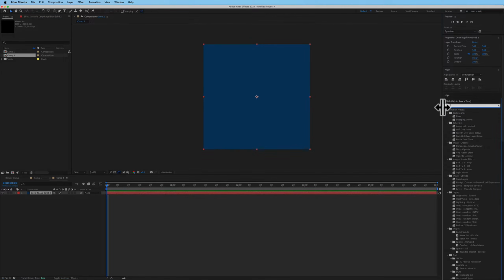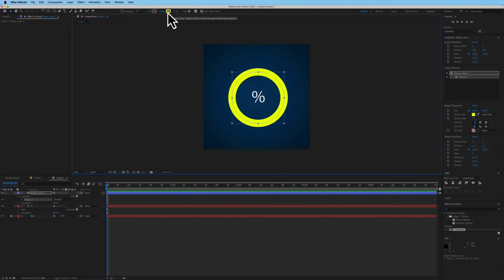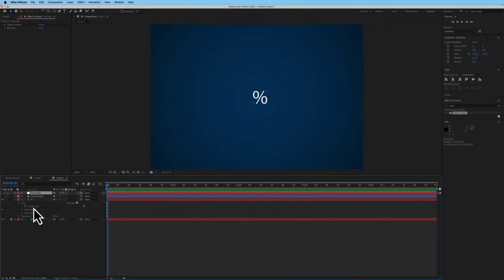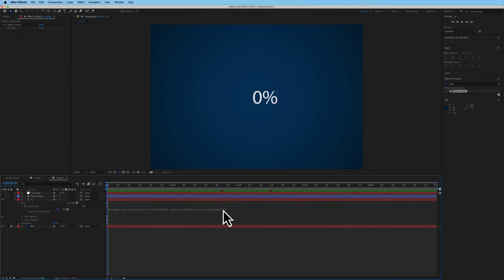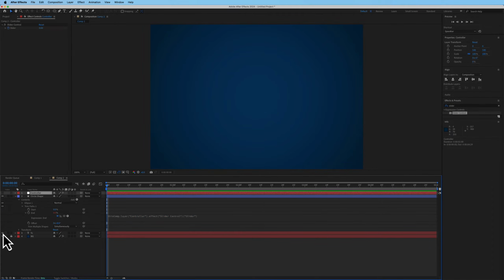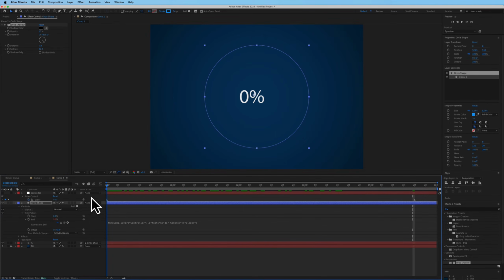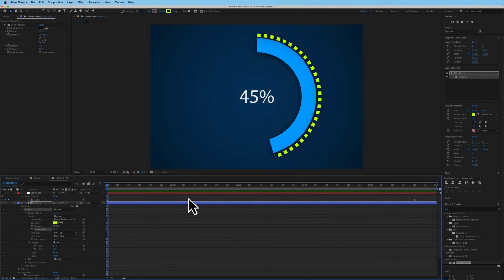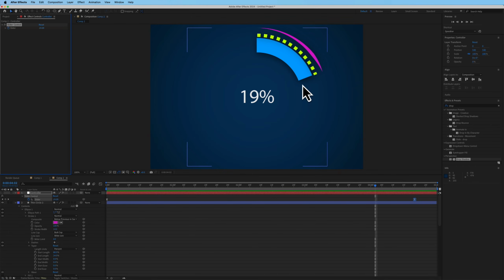Automated Infographics After Effects l Tech Talks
Welcome to another episode of Tech Talks with Professor Matt! In this tutorial, I'll show you how to create dynamic and automated infographics using Adobe After Effects. We'll use expressions and shapes to animate data visually, focusing on creating a captivating circle graph.

What You'll Learn:

Setting up your project and preparing your data.

Using shapes to design a visually appealing circle graph.

Applying expressions to automate the animation process.

Tips for fine-tuning your infographic to make it engaging and informative.

By the end of this tutorial, you'll be able to create professional-quality infographics that can be easily updated with new data. This tutorial is perfect for beginners and intermediate users looking to enhance their skills in After Effects and create stunning data visualizations.

Follow for more on X or Instagram @DombrowskiUCF